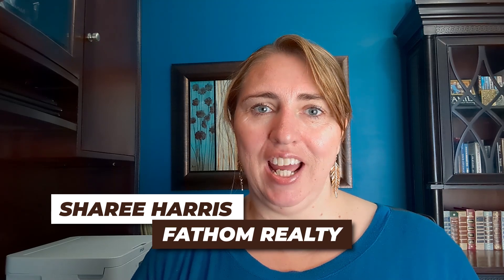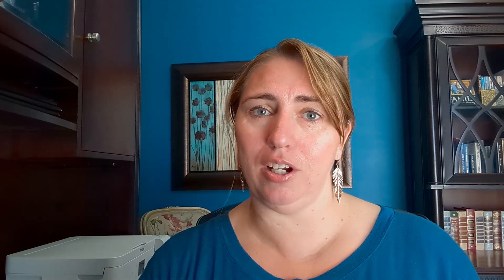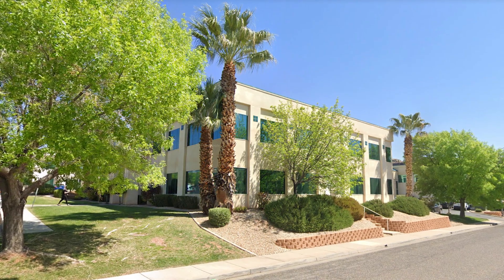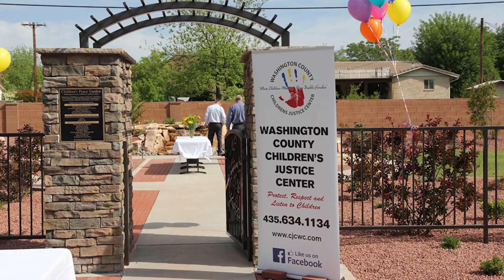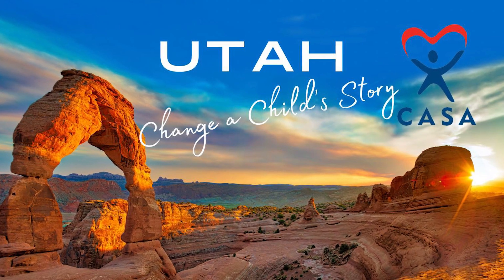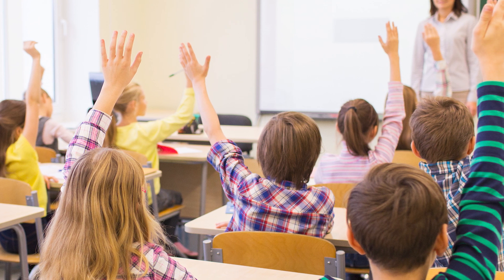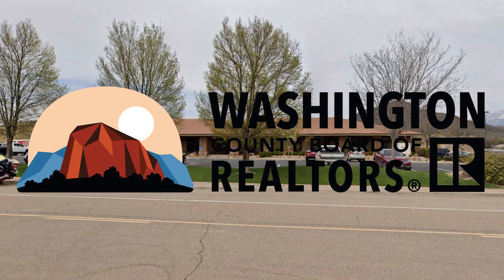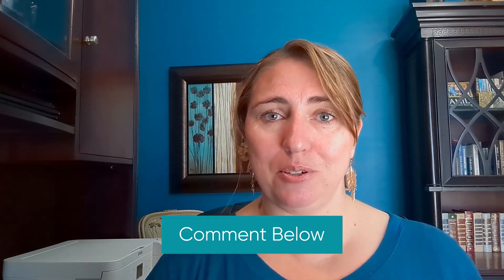DISCOVER Volunteer Opportunities in St George Utah: Top Community Service! | St George Utah Living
Are you thinking about moving to St George Utah? Today, we’re diving into a variety of meaningful ways you can volunteer and make a difference in this beautiful area of St George Utah.
St George Utah is known for its strong sense of community and welcoming atmosphere, and volunteering is a fantastic way to connect with others while giving back. In this video, we explore several organizations and opportunities where you can contribute your time and talents. We start with Switch Point, an incredible organization that offers numerous ways to help, from serving food at their soup kitchen to assisting at their thrift store or daycare. Next, we highlight Youth Futures, a vital resource for homeless youth, where you can support through donations or outreach efforts.
We also shine a light on The Dove Center, which supports women and children escaping abuse. Learn how you can assist with office tasks, provide child care, or join their advocacy response team. Additionally, we cover the Washington County Children's Justice Center, where you can help with various tasks, from facility maintenance to marketing support.
For a lighter volunteer experience, consider Tuacahn Amphitheater, where you can help with events and enjoy amazing performances in return. Schools and local races are also great places to volunteer, offering opportunities to support educational activities and community events.
Volunteering not only enriches the lives of those you help but also brings fulfillment and connection to your own life. We encourage you to explore these opportunities and find a cause that resonates with you.
I’d love to help you make a smooth move to St George Utah!
00:00 - Intro to Discover Volunteer Opportunities in St George Utah: Top Community Service!
01:18 - Switch Point in St George Utah
03:07 - Youth Futures in St George Utah
03:44 - Dove center in St George Utah
06:21 - Children's Justice Center in St George UT
08:04 - Court Appointed Special Advocate in St George UT
09:52 - Volunteer at kids School in St George Utah
11:13 - Volunteer at Sports events in St George UT
11:51 - Volunteer at Hospital in St George Utah
12:19 - Assisted living centers in St George UT
15:46 - Overview of Volunteer Opportunities in St George Utah
16:54 - Wrap up on Discover Volunteer Opportunities in St George Utah: Top Community Service!
🤔Thinking of Moving to St. George Utah?
If you want to know everything about living in St. George Utah and the surrounding areas, then subscribe▶ and tap the bell🛎 for notifications so you can be the first to know about the current market in St. George Utah.😁

We get calls and emails everyday of people just like you, looking for help on making their move to St. George Utah and we absolutely love it.😍 Whether you are moving in 9 days or 90 days, give us a call☎, shoot us a text📝, or send us an email📨 so we can help you make a smooth move to St. George Utah.